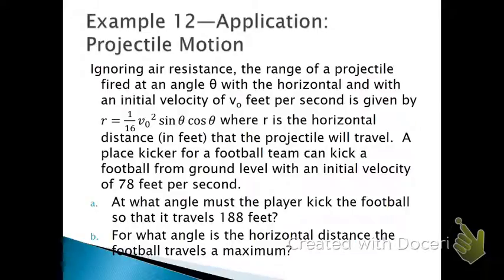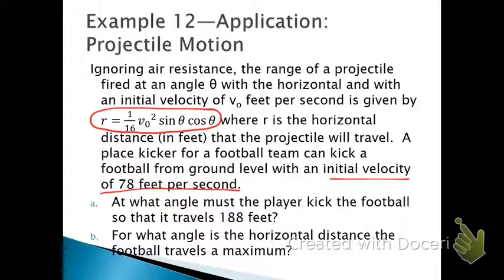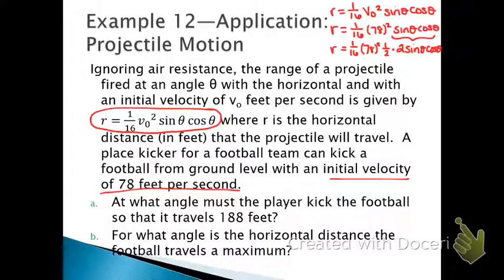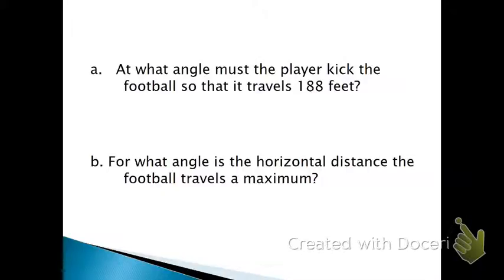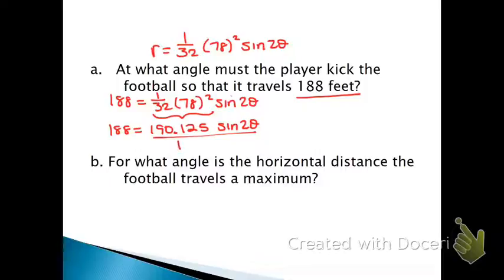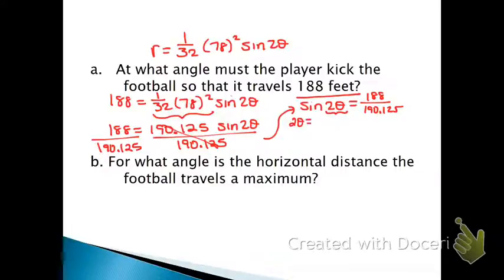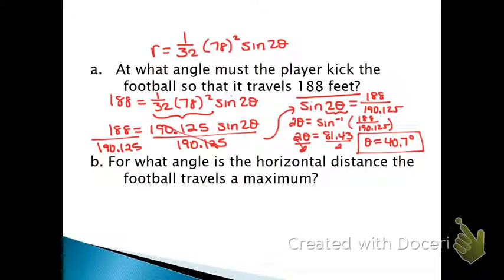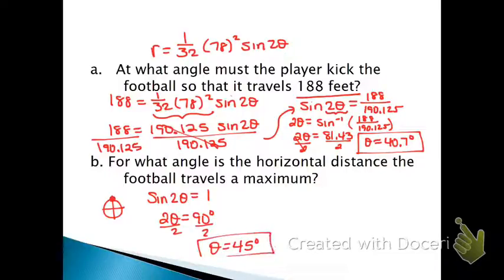5.5 Example 10/12